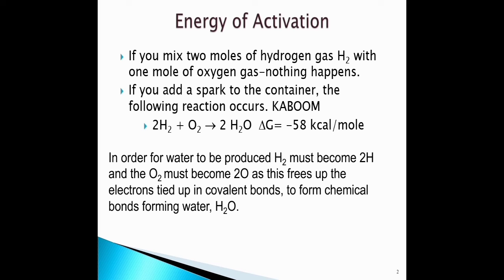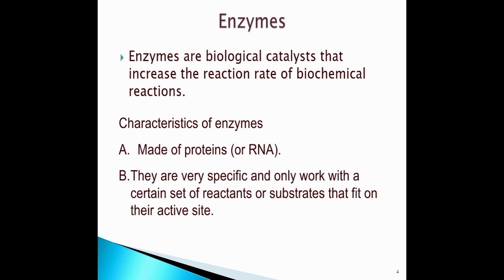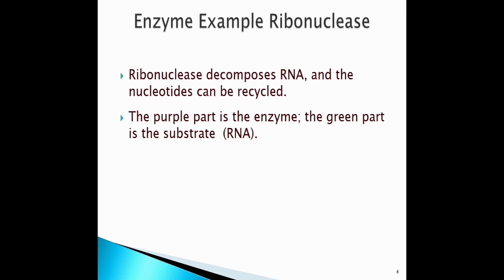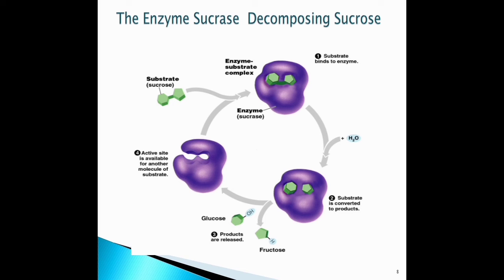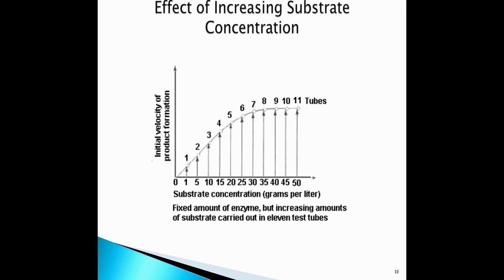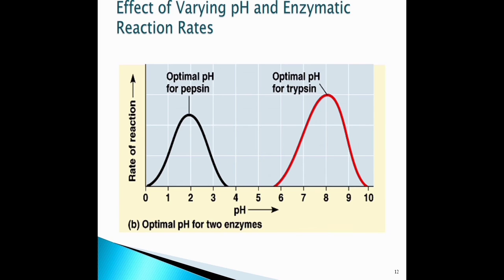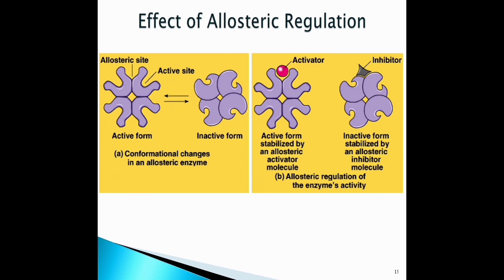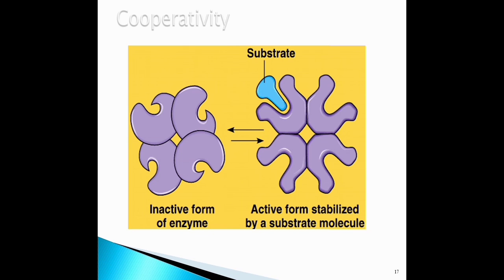Enzyme || Energy of Activation || Induced Fit Model || Effect of temperature and pH on Reaction rate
Enzymes are proteins (tertiary and quaternary structures).
What do enzymes do?
Lowers the activation energy of a reaction, therefore speeding the reaction up.Catalysts speed up chemical reactions. They do not change the products or reactants of the reaction, and are not used up or consumed in the reaction. Biological catalysts are called enzymes. Catalysts lower the activation energy (or energy needed to start a reaction), and cause the reaction to occur more quickly.
What does a catalyst do?
How do enzymes work?
Enzymes catalyze reactions by weakening chemical bonds, which lowers activation energy.
Each enzyme has a unique 3-D shape, including a surface groove called an active site.

The enzyme works by binding a specific chemical reactant (substrate) to its active site, causing the substrate to become unstable and react.

The resulting product (s) is then released from the active site.
Lock and key model of enzymes:
Enzymes are specific for what they will catalyze.
Enzymes fit with substrate like a lock and key.
When an enzyme is interacting with it’s substrate, during the chemical reaction, together they are referred to as the Enzyme-Substrate Complex.

Enzymes are reusable. They are not consumed (used up) in the reactions they catalyze.
Enzymes have names that usually end in –ase.
 -Sucrase
 -Lactase
 -Maltase
Why Are Enzymes So Important?
Nearly all chemical reactions in biological cells need enzymes to make the reaction occur fast enough to support life.